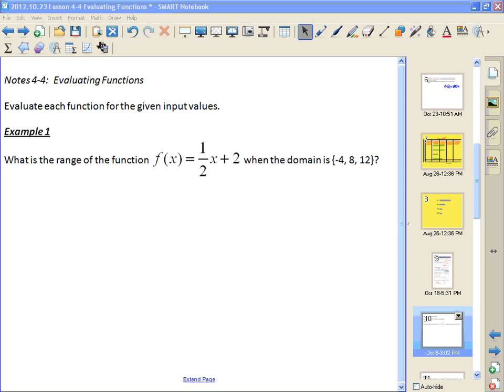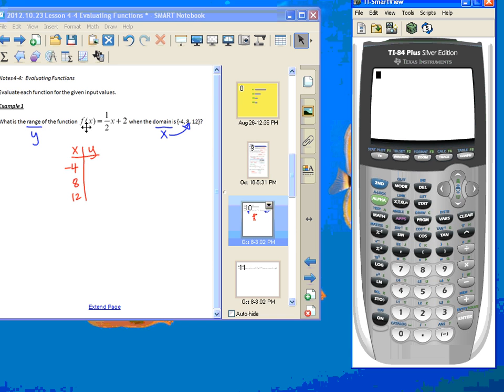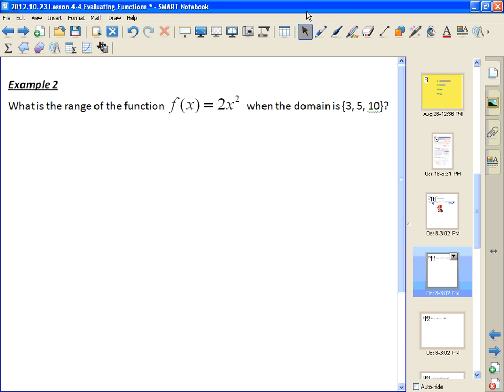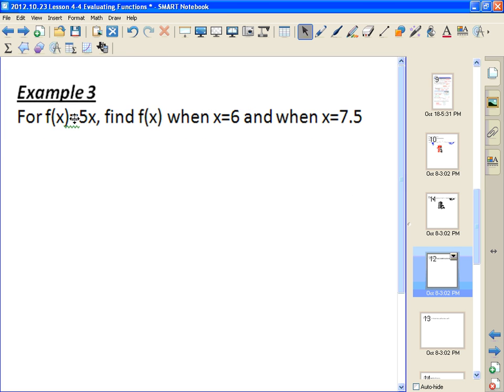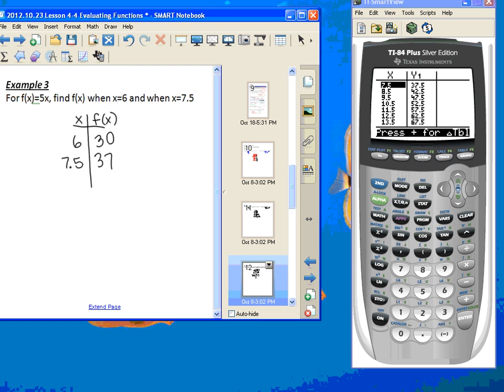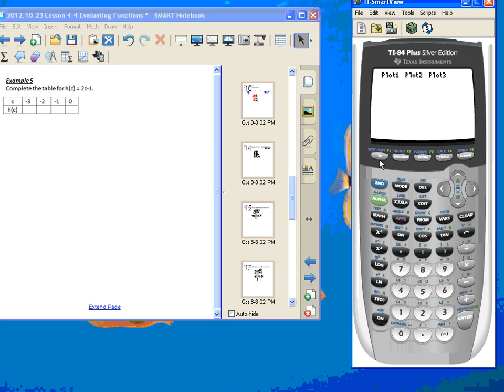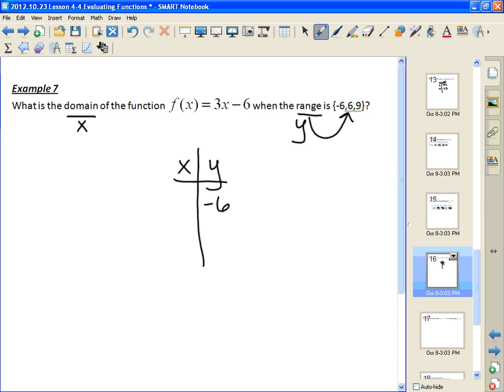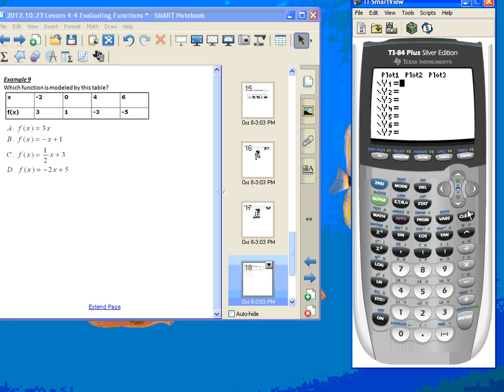Tutorial 4 4